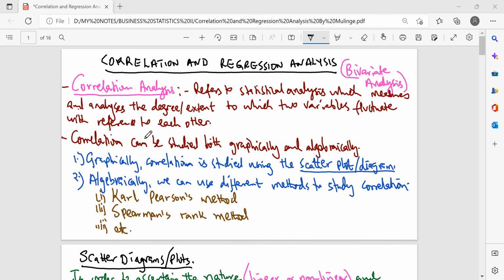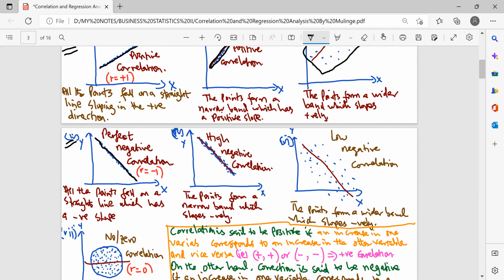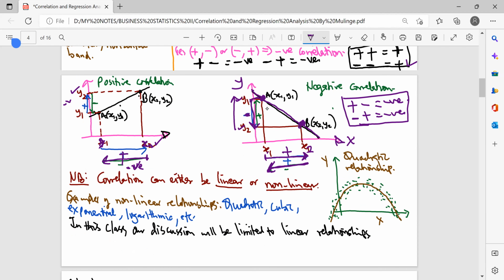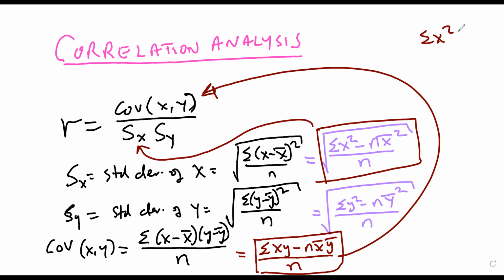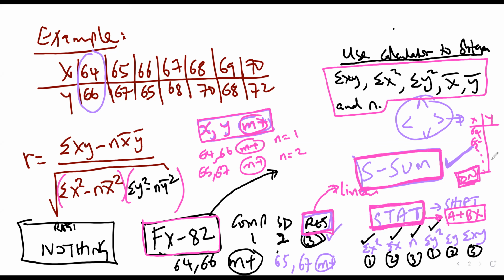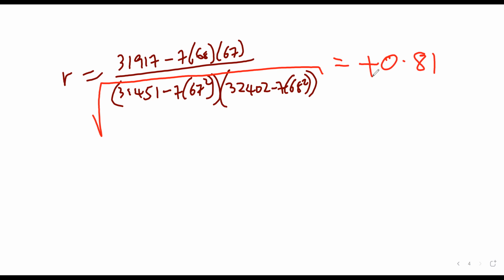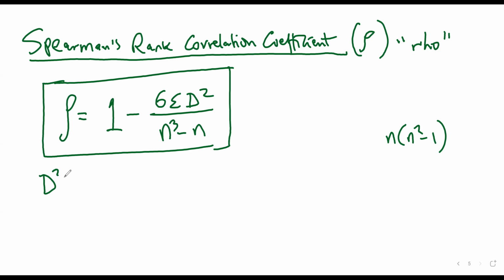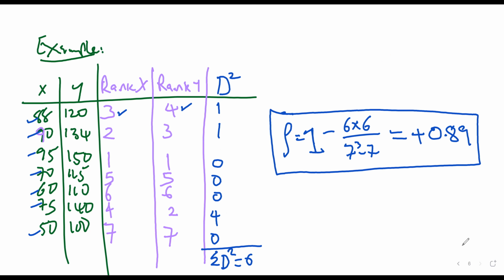Correlation Analysis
This video covers the following concepts:
1. use of scatter plots/diagrams
2. Karl Pearson's correlation coefficient
3. Spearman's rank correlation coefficient
To see more videos, visit @TheStatsDon